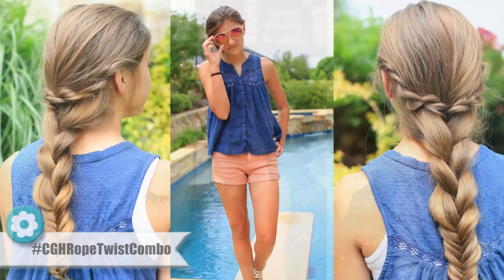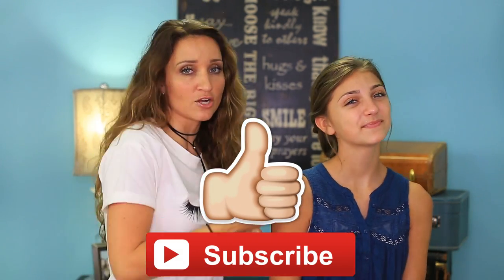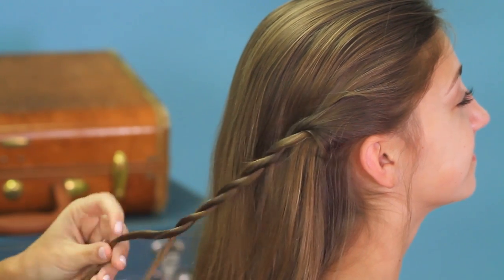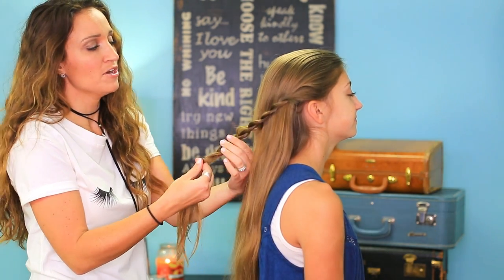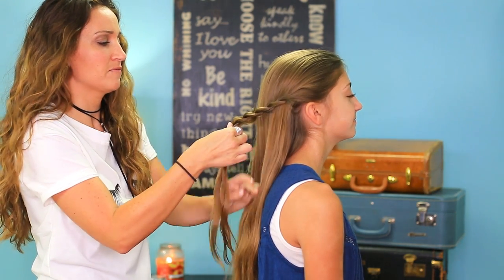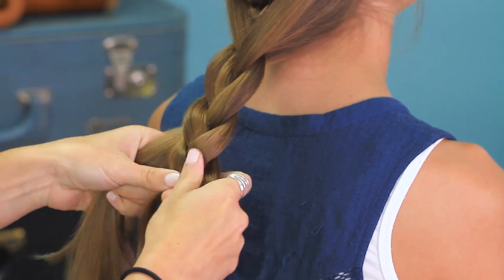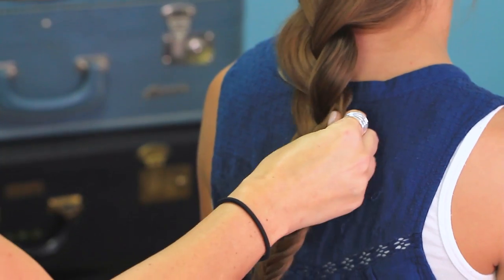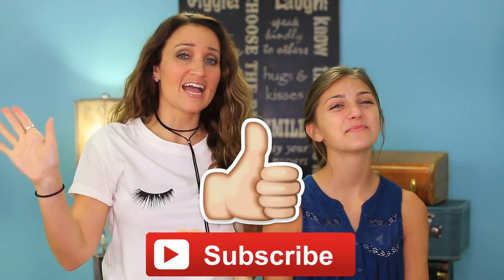Rope Twist Combo Braid | Cute Girls Hairstyles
This is a perfect summer hairstyle when you're stuck in the endless heat and trying to keep your hair off your neck! It uses a rope twist, standard 3-strand braid, and fishtail braid, making it a pretty easy braid combo that anyone can do!

To see your own photo recreations of this style featured in our app, feel free to tag your photos on IG with

If you missed it, Kamri finally launched HER OWN CHANNEL!!! Her 1st video went live this past Thursday! (Click link above to see it!) Check in every Thursday afternoon for new videos from Kamri, you will LOVE them!

💋's -Mindy

Items Needed: Brush, rat-tail comb, spray bottle, 2 small hair elastics, hairspray {if desired}.

We post a new hairstyle tutorial or Behind the Braids family vlog every Sunday night.  Abby and Annie post a guest post hairstyle every Thursday night {7pm CST}!

About Cute Girls Hairstyles:
Mindy McKnight is a mother of six children and a teacher of all braids, past, present, and future! Enjoy hundreds of 5-minute hairstyles that are cute and easy to recreate! Whether you're looking to learn how to create waterfall braids, french braids, fishtail braids, lace braids, pancake braids, faux braids, plaits, twists, buns, ponytails, updos or something with a little edge... you can find it all here! (We even have Daddy Do's, hairstyles so easy that even a daddy can do them!)